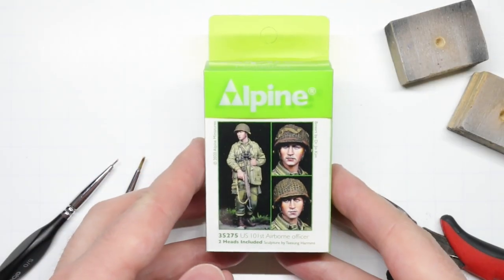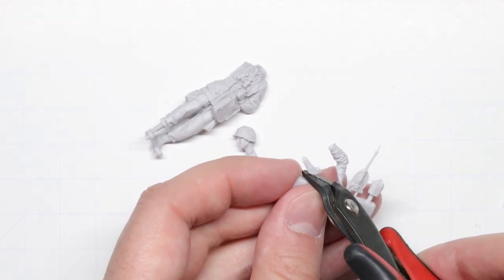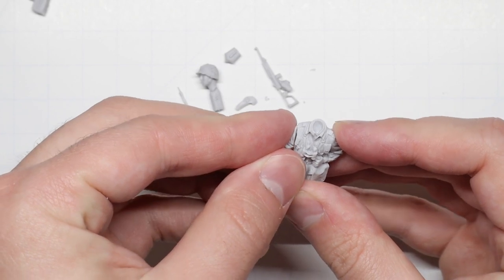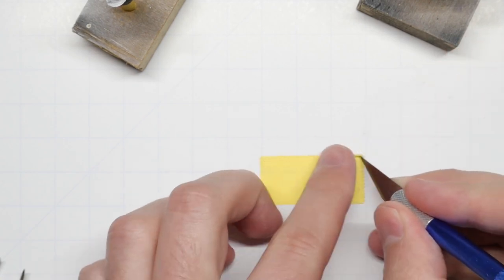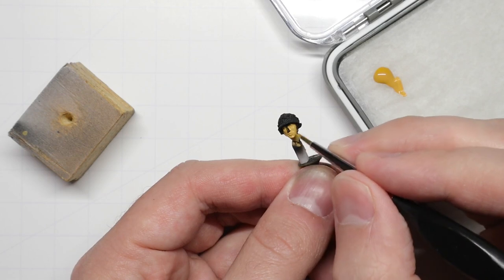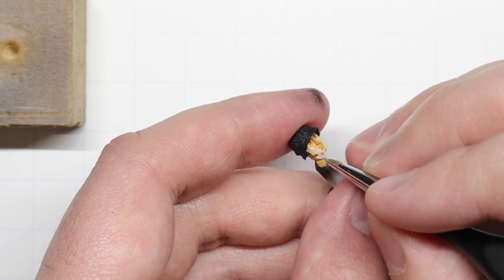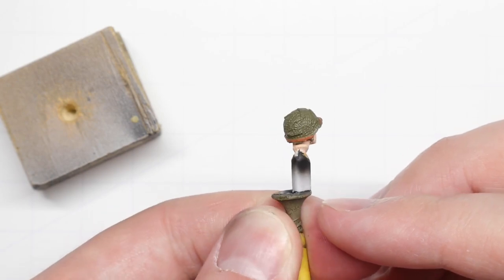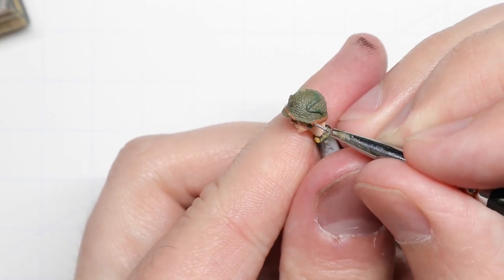How to Paint US WWII Paratroopers | 1/35 Scale Figure Tutorial (pt. 1)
In this video, we'll learn how to paint up US WWII paratrooper figures in 1/35 scale using this great resin offering from Alpine Miniatures. This video will cover the basics of preparing & constructing your figure, as well as all the steps to paint up a great looking face! Whether you're an experienced modeler or maybe just a fan of Band of Brothers and looking to get into figure panting, you're in the right place!

Paint:
Tamiya Thinner
Skin Tones (set of 8)
US Olive Drab
Green Grey
Tan Earth
Red Leather
German Camo Beige

Gear:
Tamiya Masking Tape
Paint Brushes